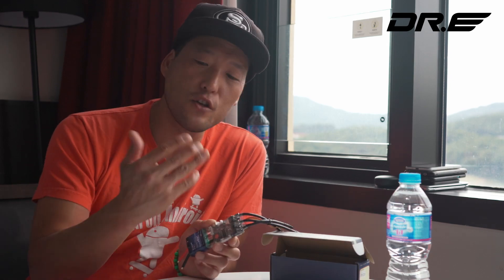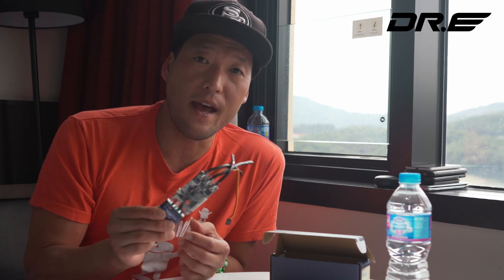VESC vs. HobbyWing!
In today's video, we talk about differences between VESC vs. HobbyWing ESC.